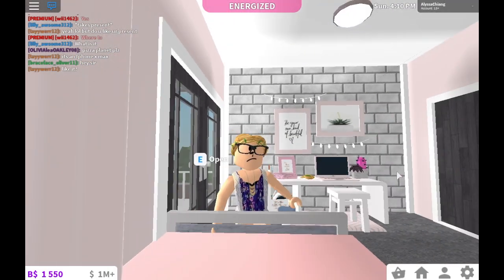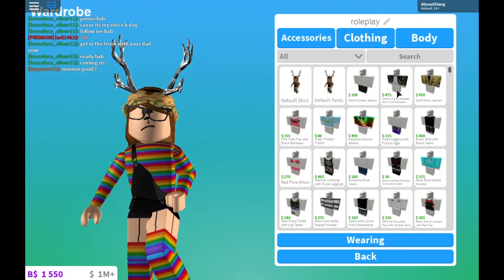bloxburg: 3 girl outfits! ☺️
hey beanies! I did 3 girl outfits today but it's not my best editing I'm so sorry also the audio was really glitchy. so sorry again

☆special guest links!☆
            no one

post schedule!
monday ~ no post!
tuesday ~ no post!
wednesday ~ 3 girl outfits (done)
thursday ~ no post!
friday ~ no post!
saturday ~ teen nerd school day!
sunday ~ no post!

I might not upload this schedule but I probably will!

☆Q&A☆
recording program: quicktime player
editing system: final cut pro x
can you friend me: no sorry!
can I be In a video: depends if you join while i'm rec!!

Roblox is a family friendly website that you can socialize and make friends on! I have made many ibf's (Internet Best Friend) on Roblox! On roblox there are over 100k+ games made by different creators! You yourself can make games too. You can also play many games, role-play, film videos just like me, and much more! You can buy robux which costs real money but it can make you look really nice and buy games like Welcome To Bloxburg! One of the best games out there I think. You can role-play and talk to people! I think roblox is great!